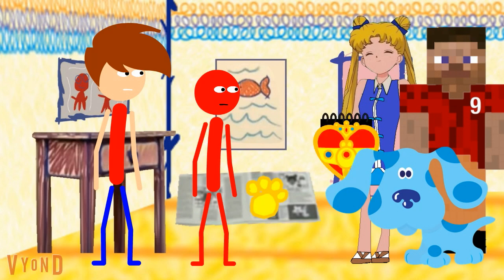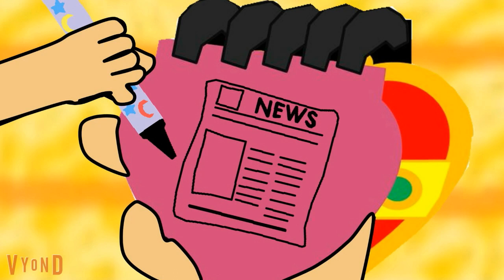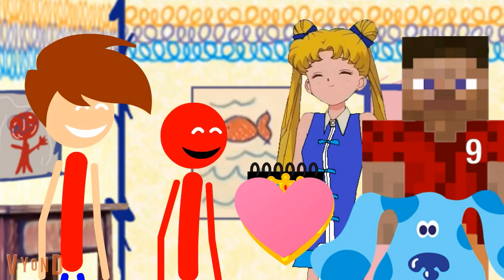elmo's world spot's clues: s1 ep 3: hats: part 3